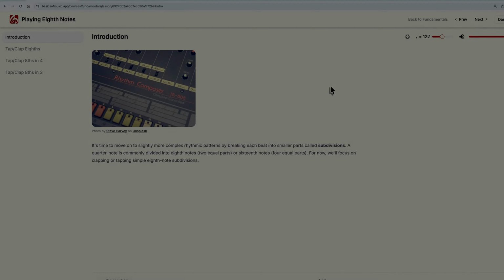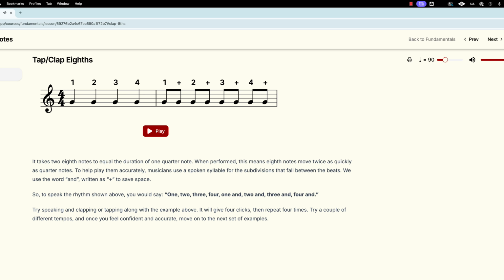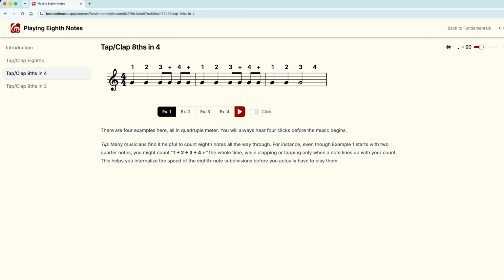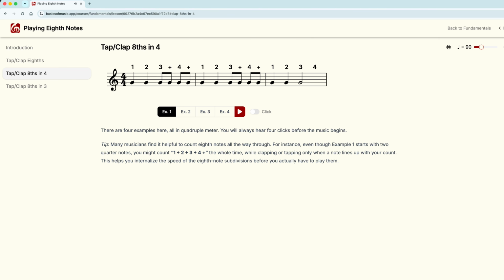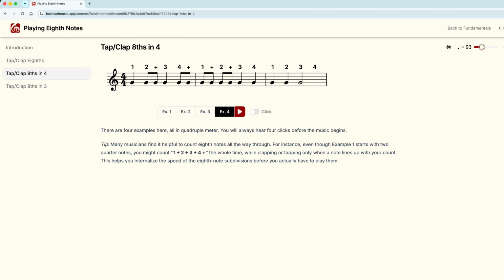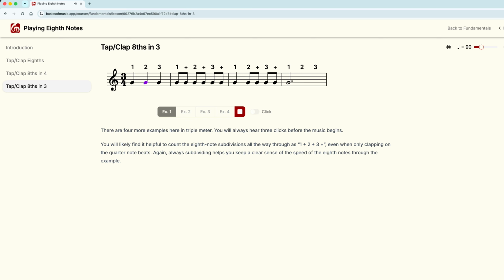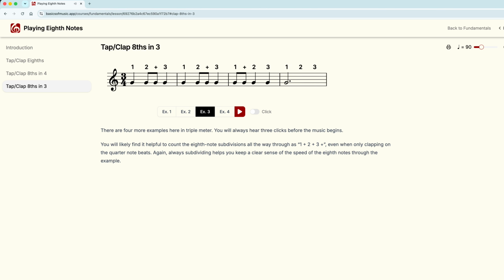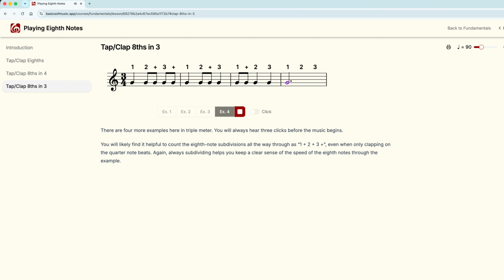Playing simple 8th note rhythms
Practice playing 8th note rhythms in 4/4 and 3/4.